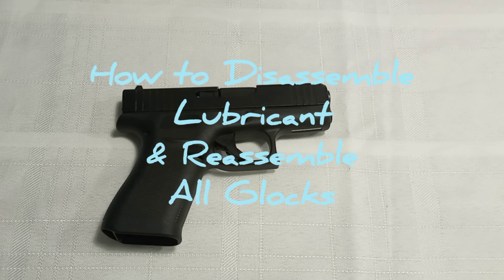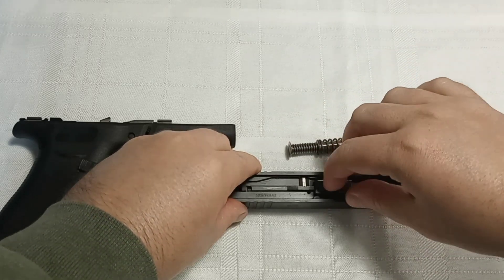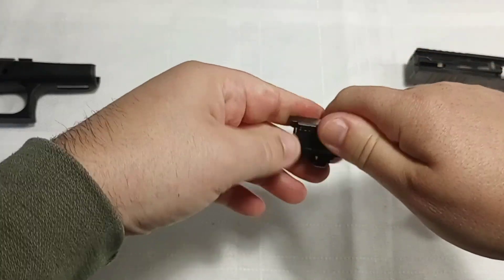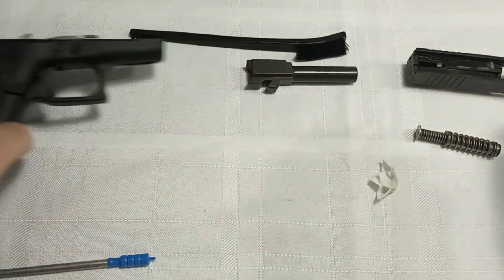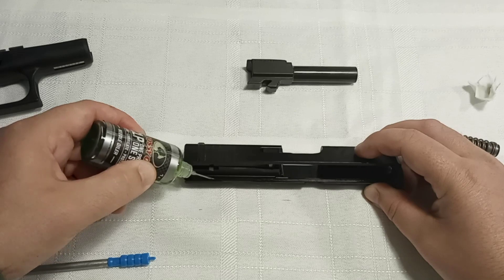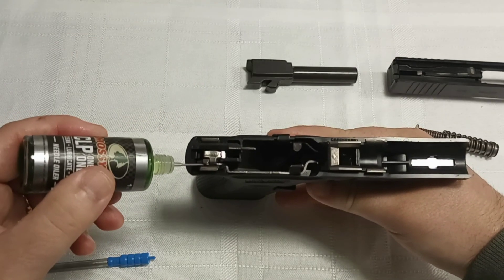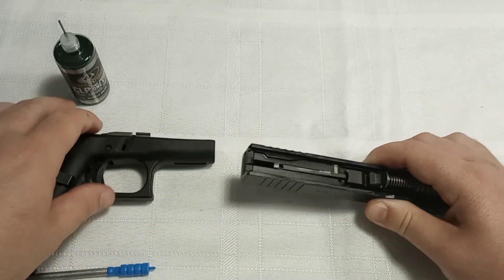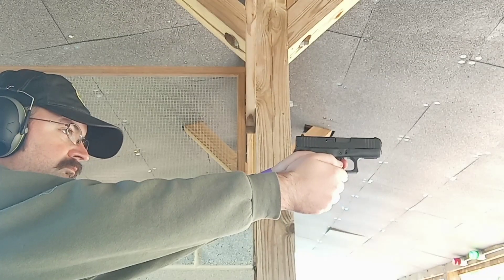Disassembly, Lubrication, and Reassembly of Glocks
Time to Lubricant my Glock 43x for the range, let's take a look at the disassembly and reassembly too.